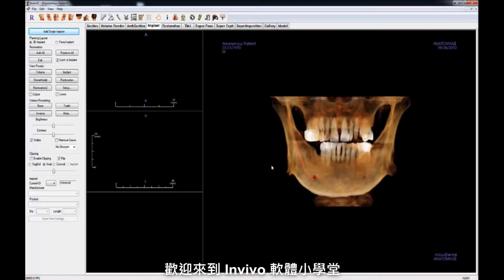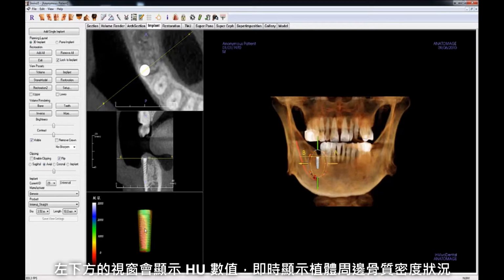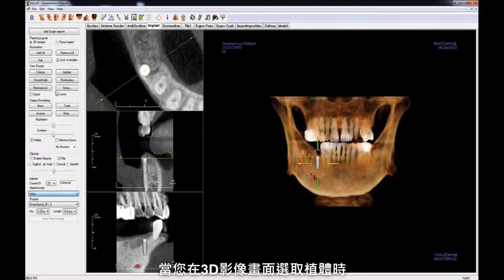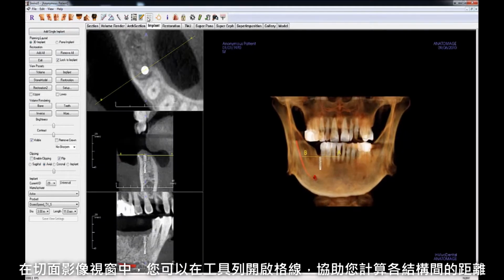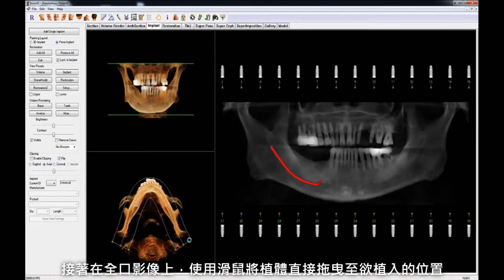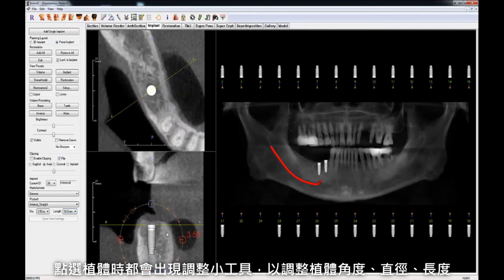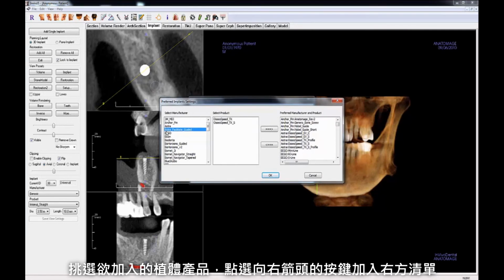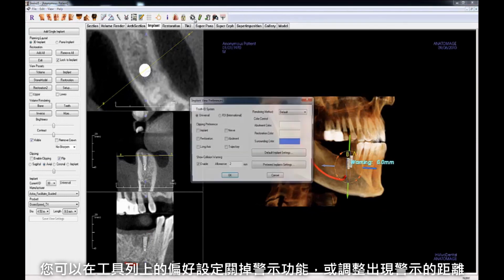[Invivo軟體教學影片] 植牙規劃工具